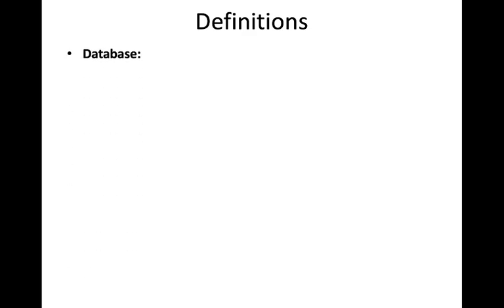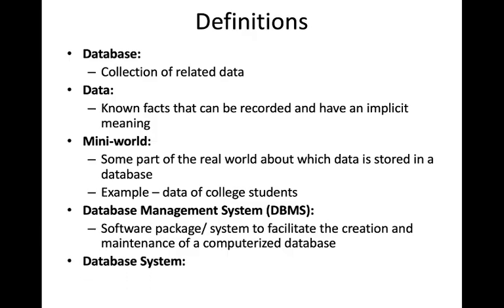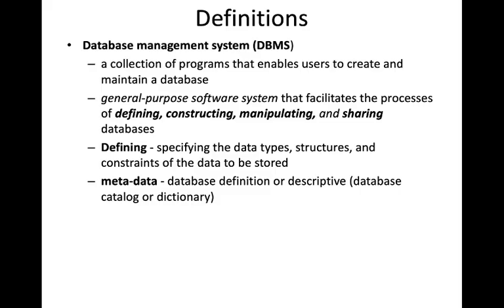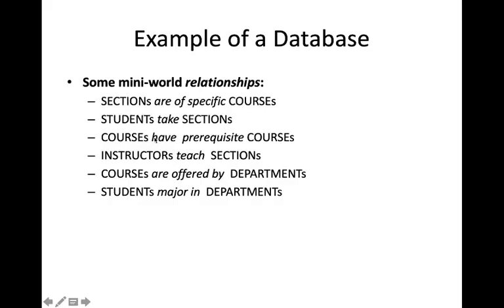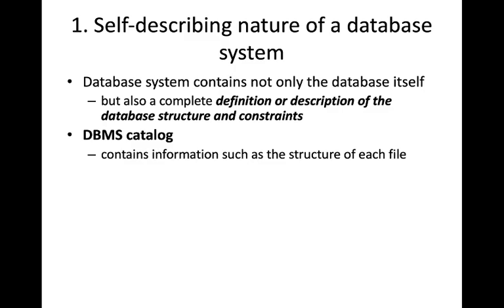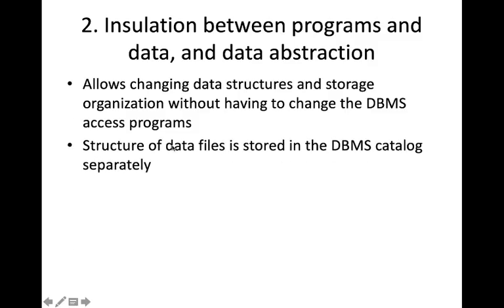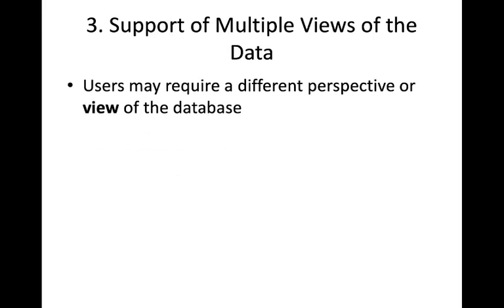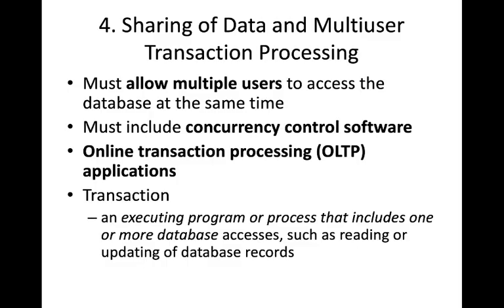Database Management System – 1 (Introduction, basic definitions, characteristics of DBMS)